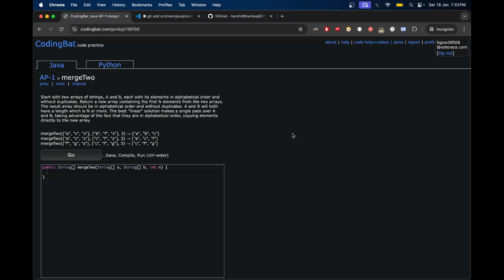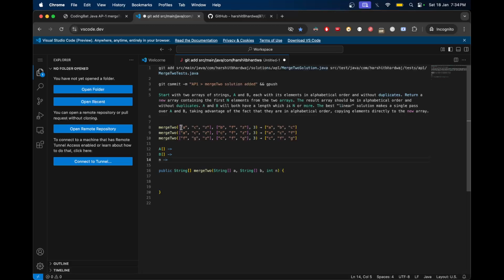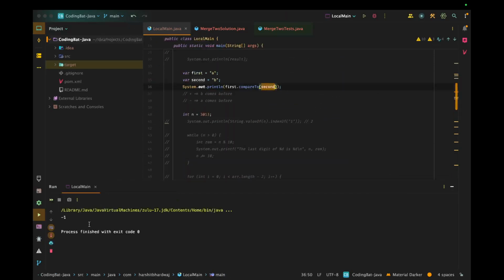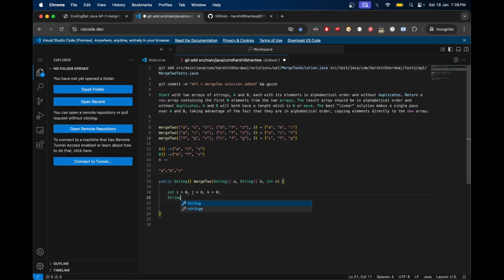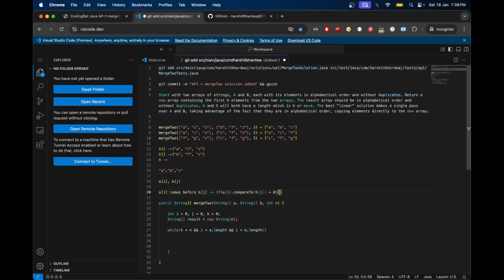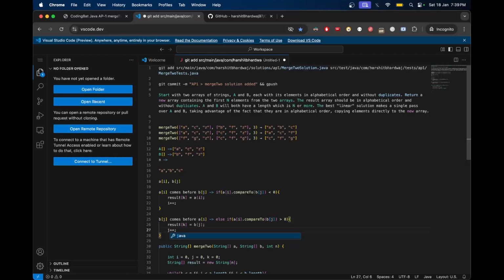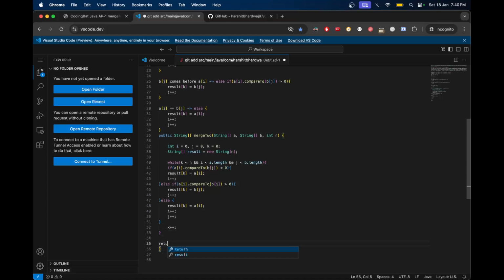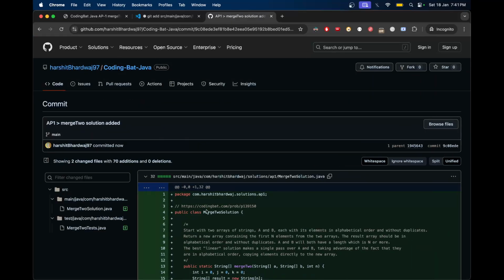CodingBat Java | AP-1 Section | mergeTwo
In this video, I have solved "mergeTwo" problem of AP-1 section of Coding Bat Java.